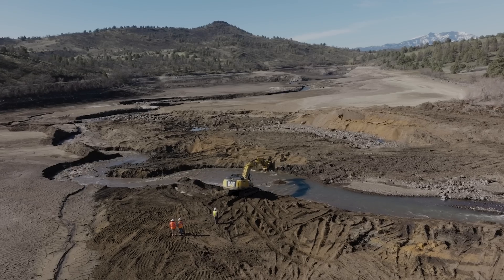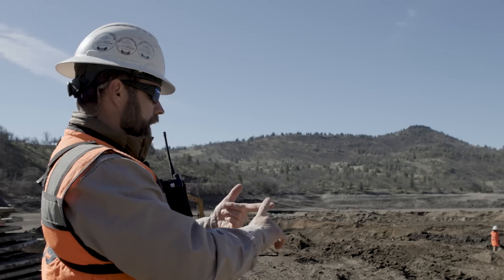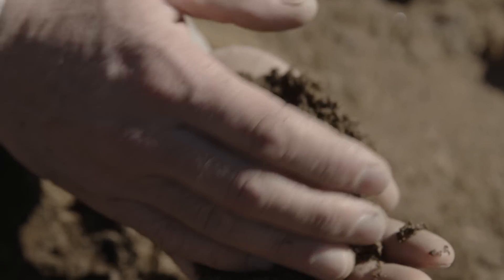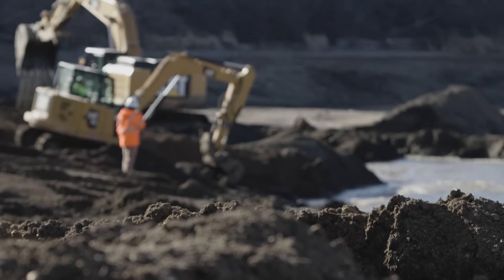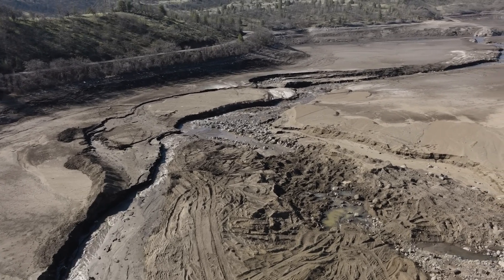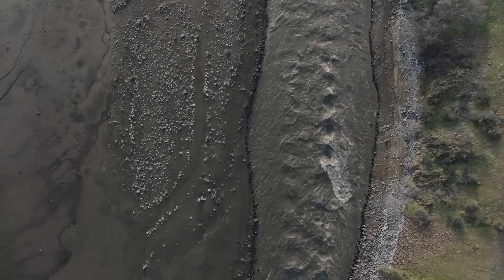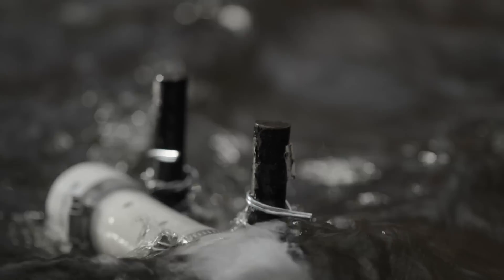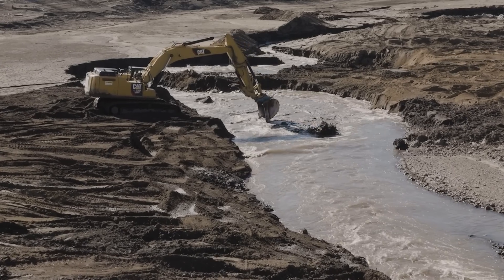Assisted Sediment Evacuation | Klamath River Restoration | Restoring at Scale | SERIES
Sediment evacuation on the Klamath project now has an expanded role, with promising potential for salmon habitat downstream.